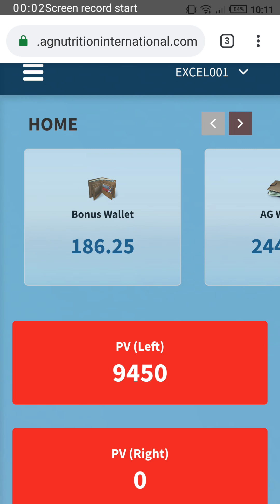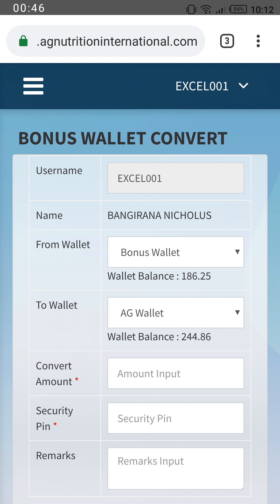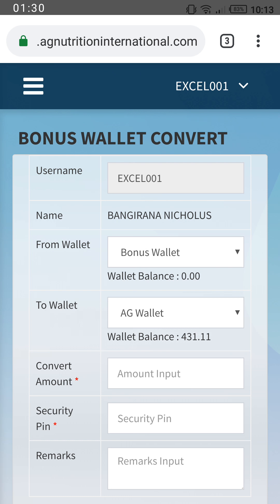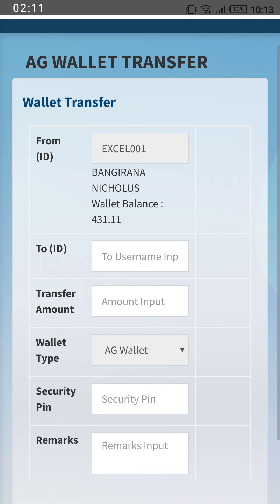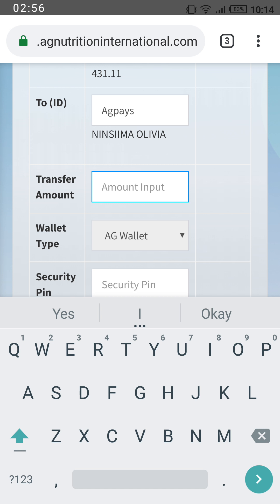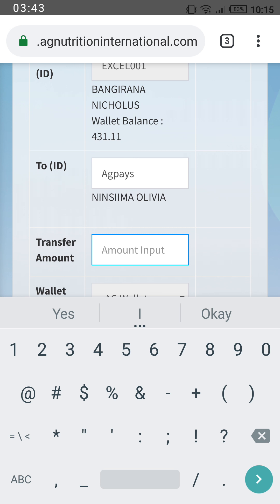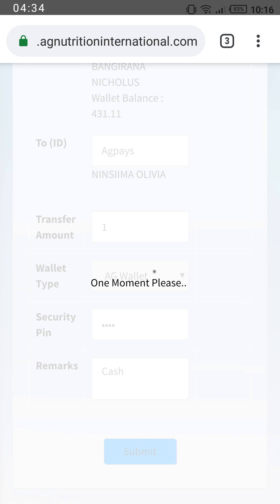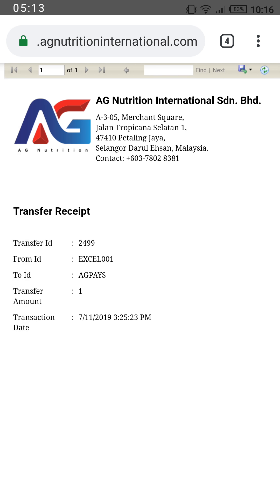How to make withdraw in AG Nutrition through AG Wallet transfer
Its easy and reliable. Its faster and no charges on withdrawal. Its instant and enjoyable.
You can be given cash at hand from the AG Nutrition office,
You can be sent money through Western Union,
You can be sent money to your bank,
You can also receive mobile money, etc